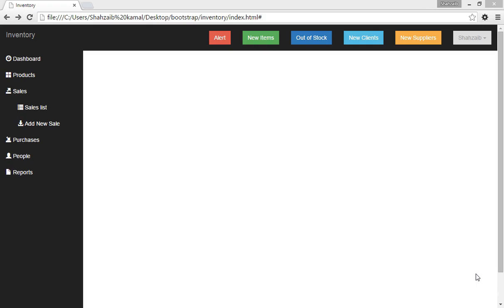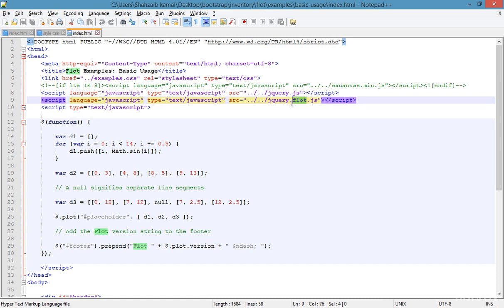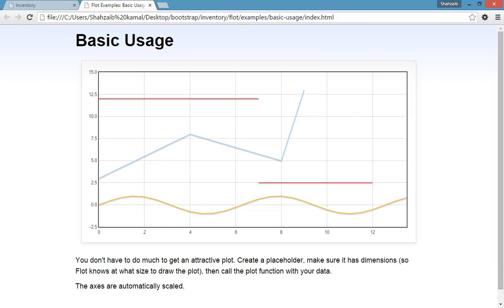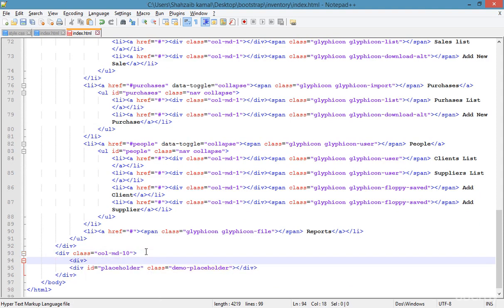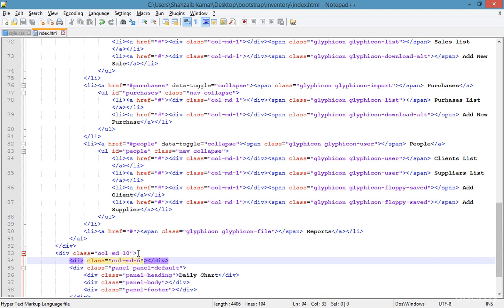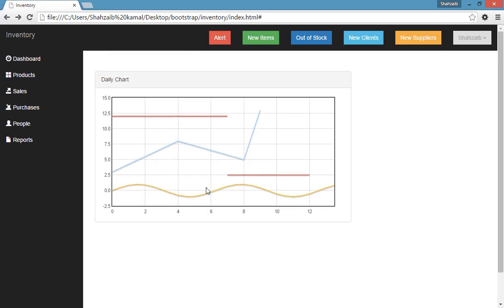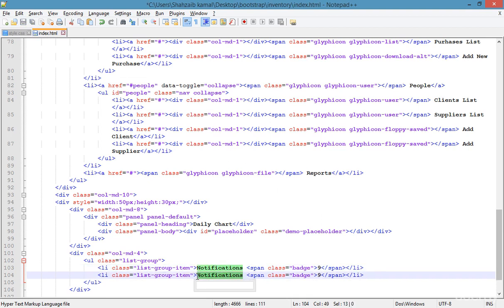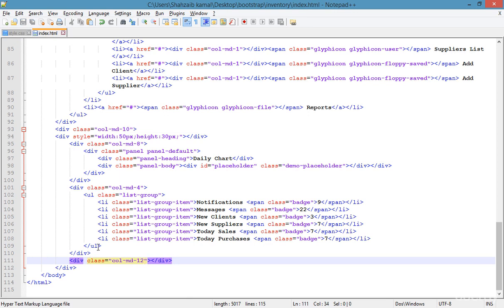Full Video:-041 Implementing Flot Chart and Smart Notification Area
Hey guys.
Enjoy the full videos.